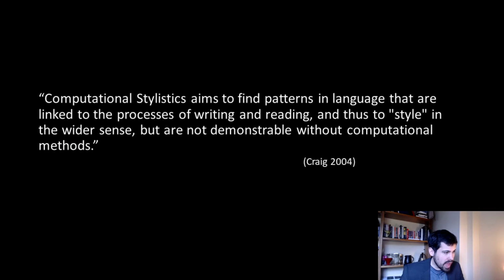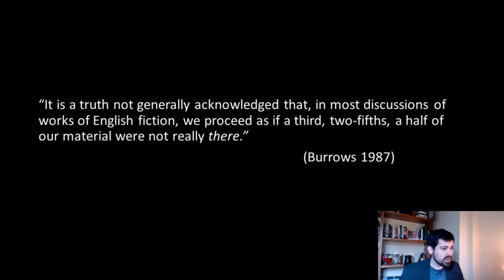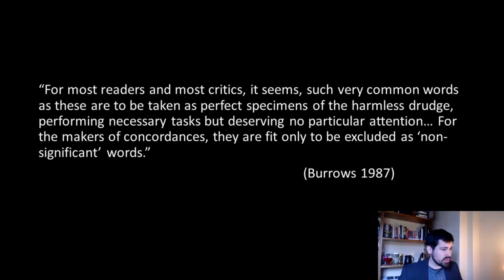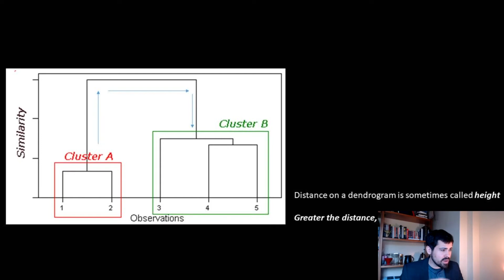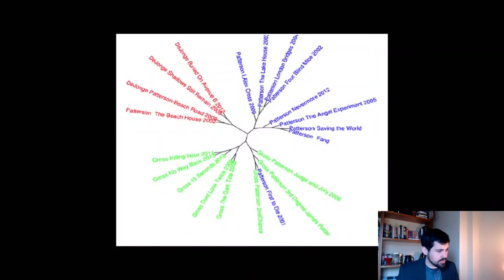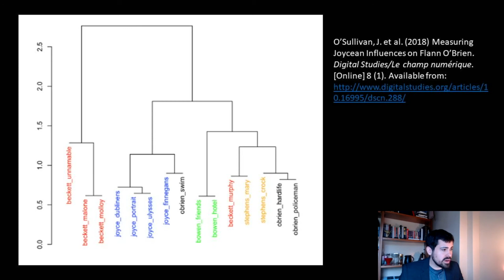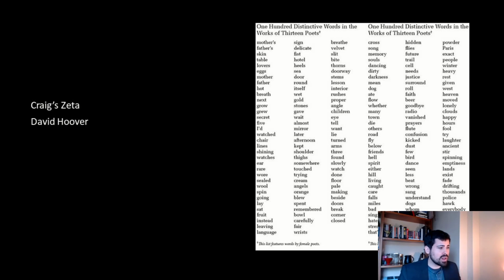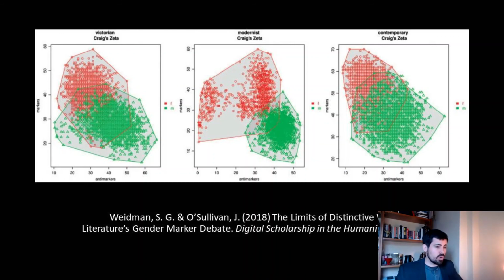Stylometry in Practice (Dr James O'Sullivan)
Presented by Dr James O'Sullivan as part of the Digital Humanities Research Colloquium, University College Cork, October 21st, 2020. Due to COVID-19 restrictions, Dr O'Sullivan's presentation was offered remotely.

Abstract

"Stylometry in Practice" will present the fundamentals of stylometry, explaining, using published studies as examples, how the method works and what might be accomplished through its application.

James O’Sullivan lectures in the Department of Digital Humanities at University College Cork. He has previously held faculty positions at Pennsylvania State University and the University of Sheffield. James is the author of Towards a Digital Poetics (Palgrave Macmillan 2019) and he has also edited several collections, including Electronic Literature as Digital Humanities (Bloomsbury 2021) and Reading Modernism with Machines (Palgrave Macmillan 2016). See jamesosullivan.org for more on his work.